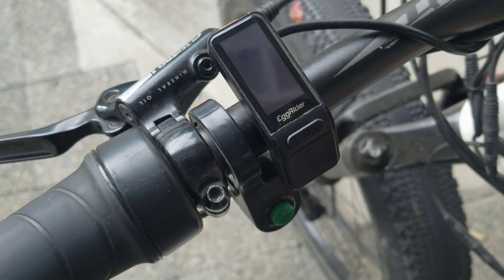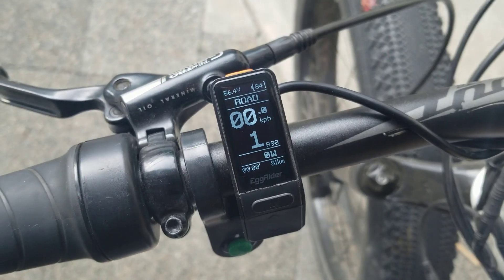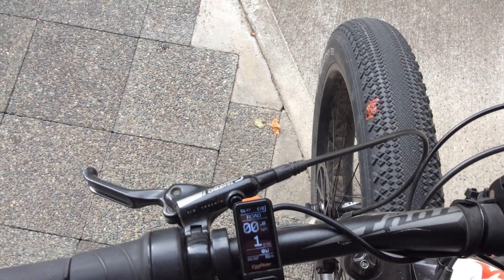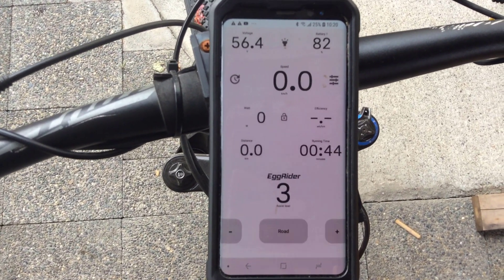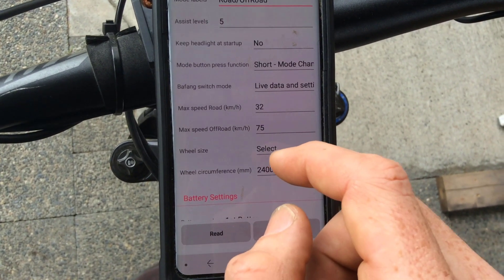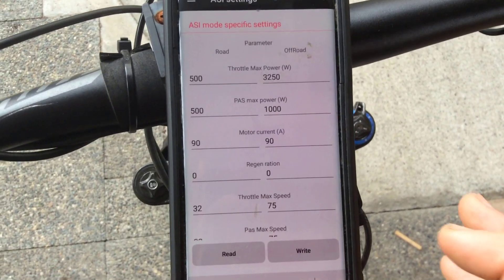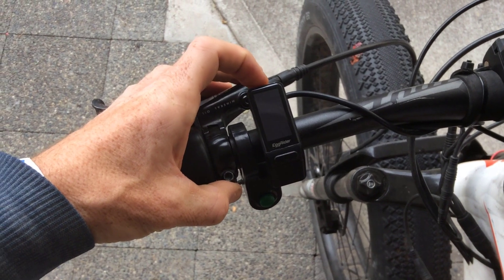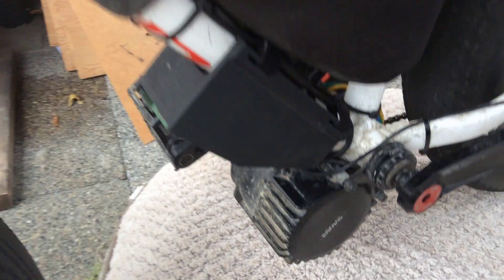Eggrider v2 - ASI Controller (ASI BAC800) support